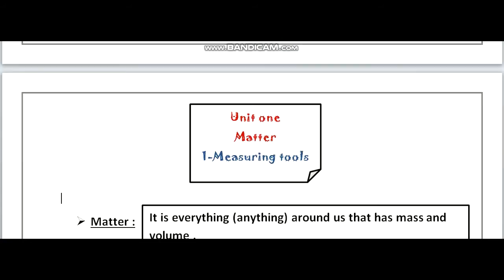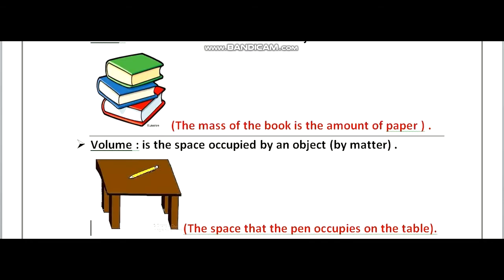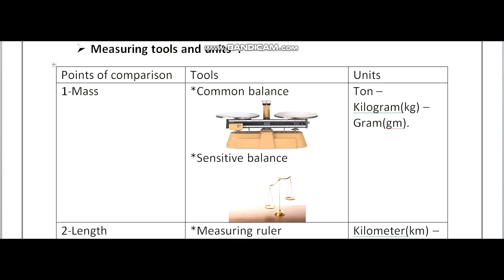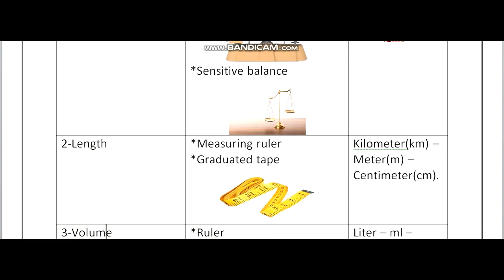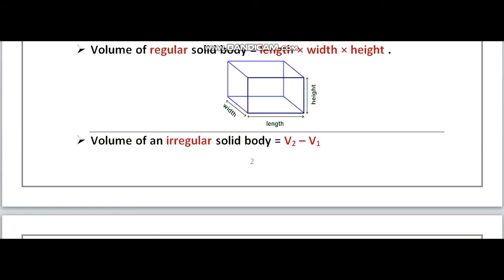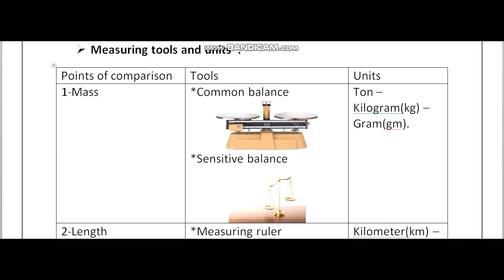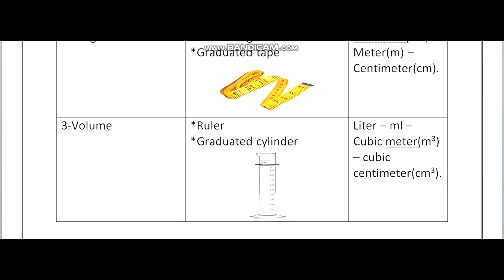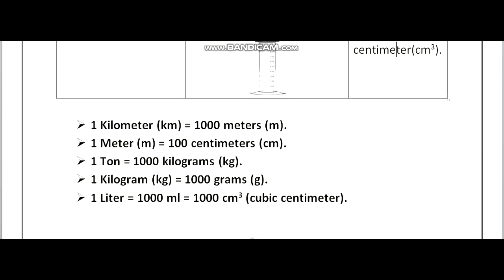Grade4 science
Measuring tools